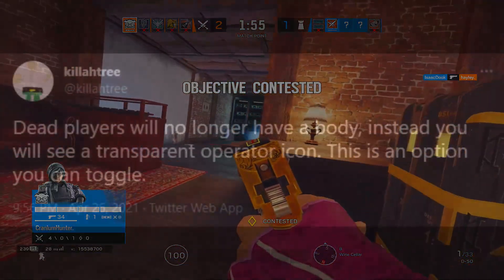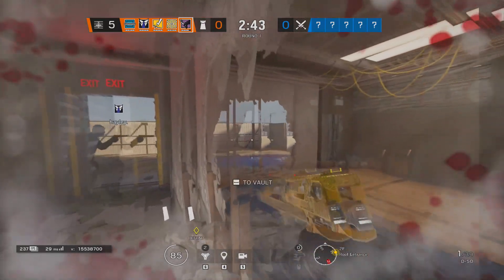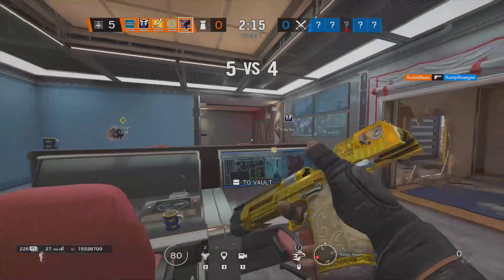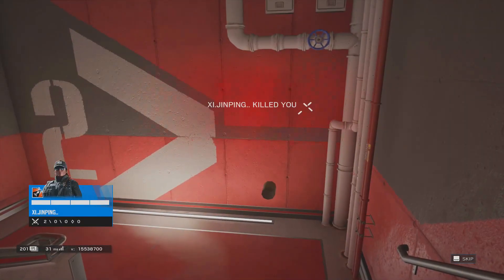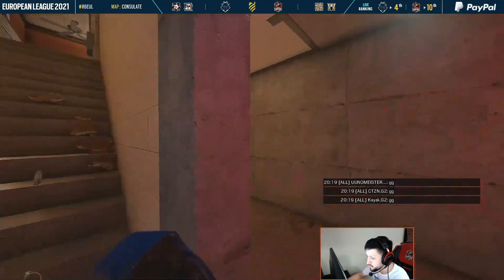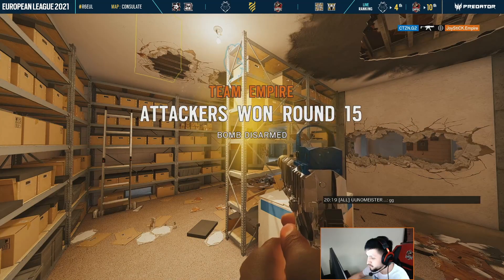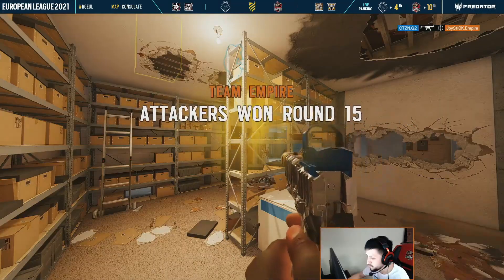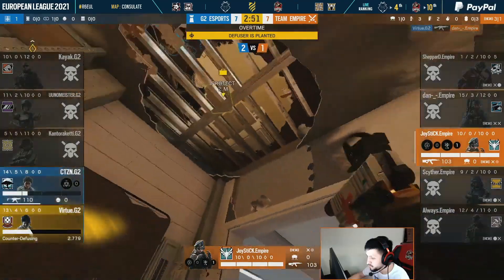Client Side Bodies Getting REPLACED With New Icon System! Rainbow Six Siege News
Members:
xurb1234
Jade Jusoy
Joshua Gentry
Aman Desai
Reaper
Abearah
briantheowliful
RSA.Biggie
Alonso Martinez
Xalator Gaming
denis cool